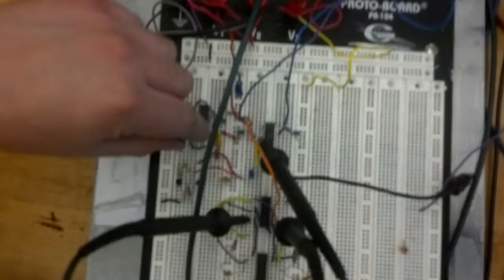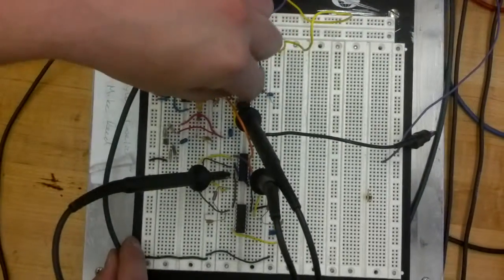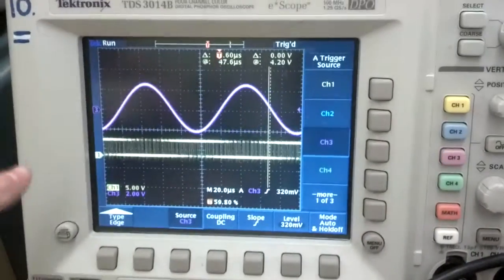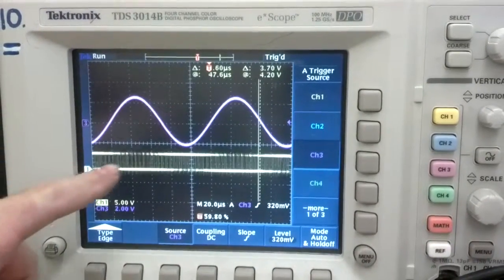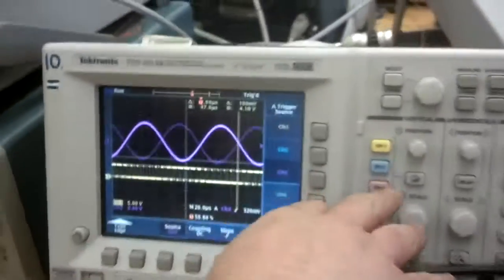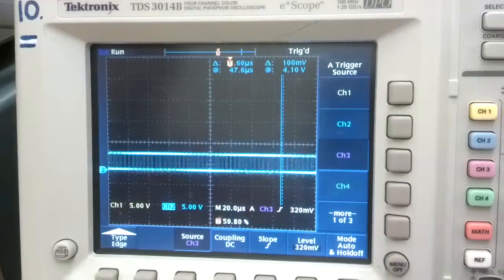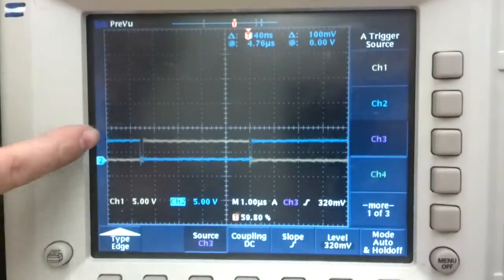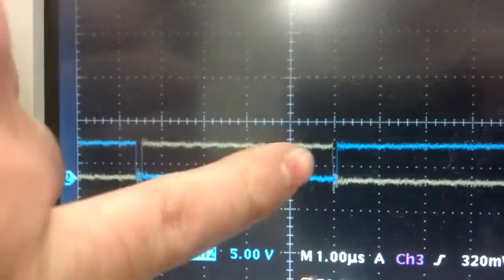Class D Amplifier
The goal is to build a class D amplifier. Our current progress is successful triangle wave creation, successful PWM of a audio signal, and successful dead time implementation.

Designed and built by
Mike Reed
Taylor Froelich